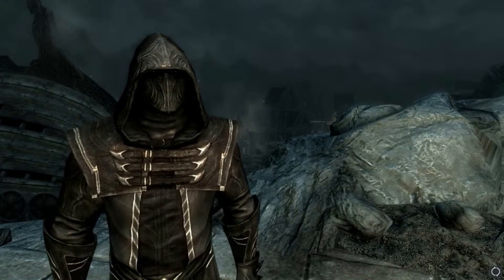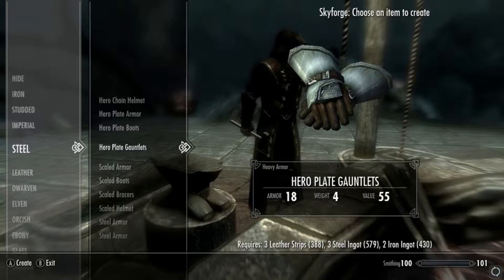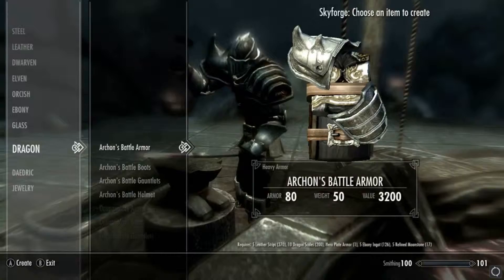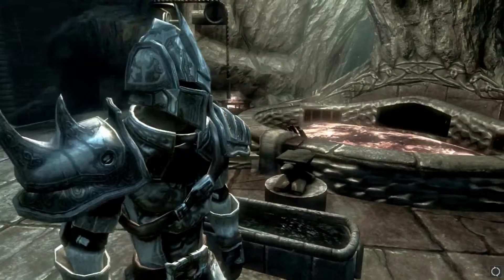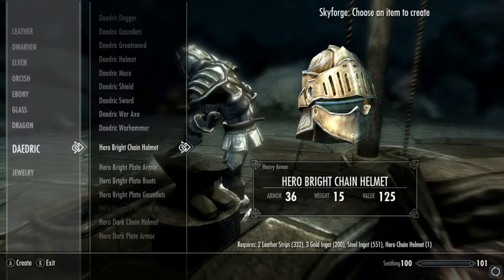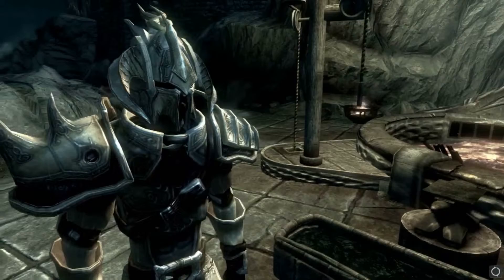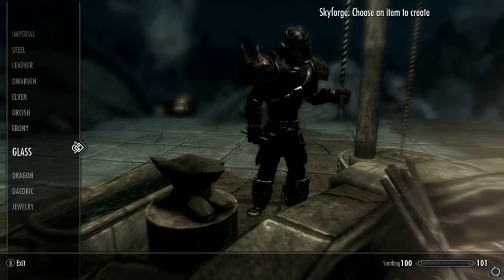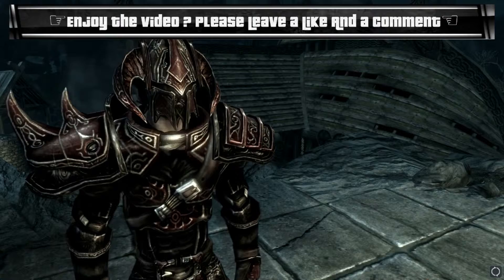Skyrim: Hero Plate Armor/Fable ~MOD SHOWCASE~ /W Killerkev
What is up guys Killerkev here and today I am going to be Show casing Hero Plate Armor mod in Skyrim Any questions leave them in the comments.